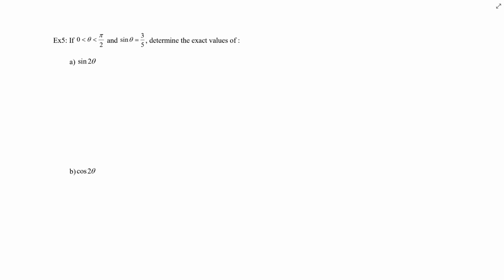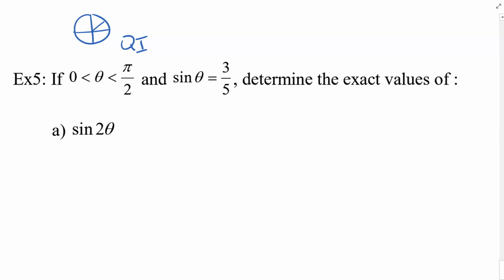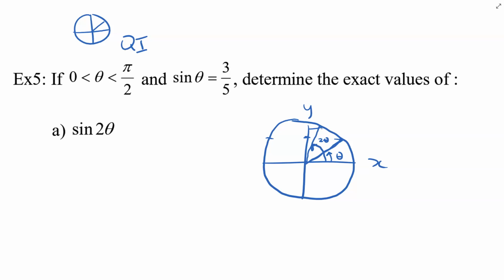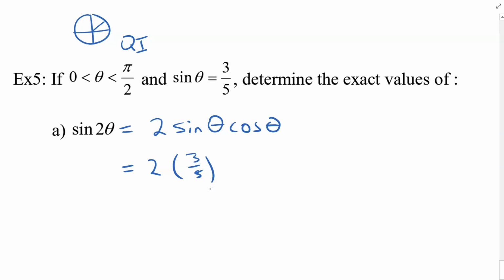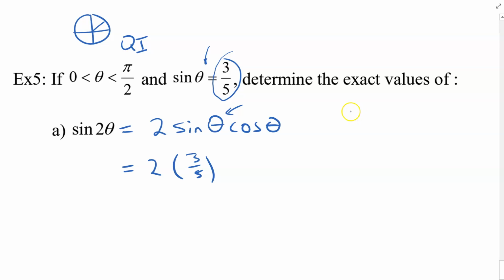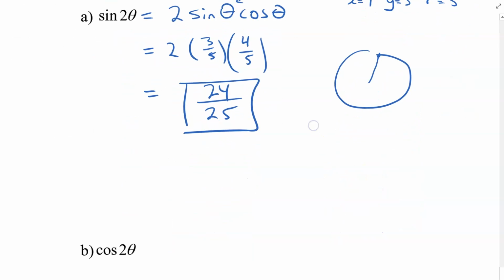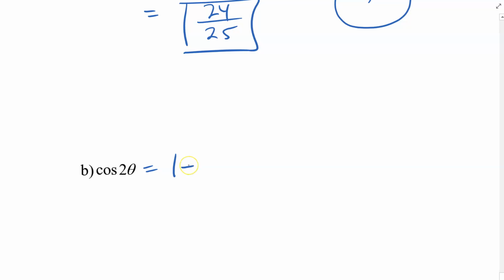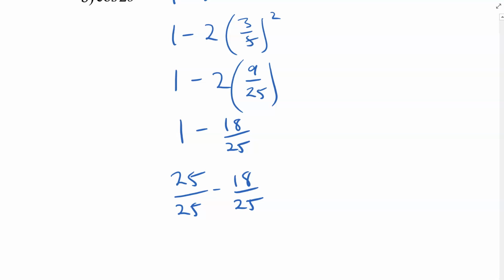6.2d Sum, Difference and Double Angle Identities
Take the power of exact value solutions to new levels!